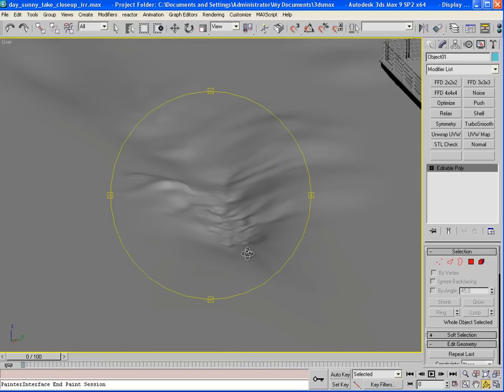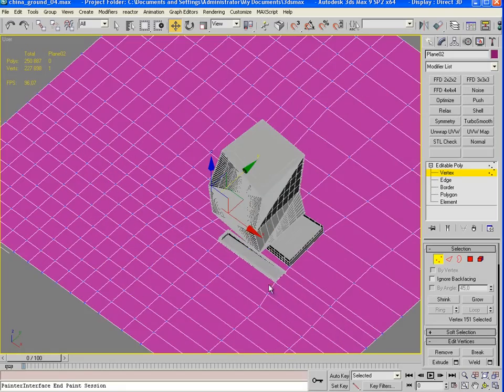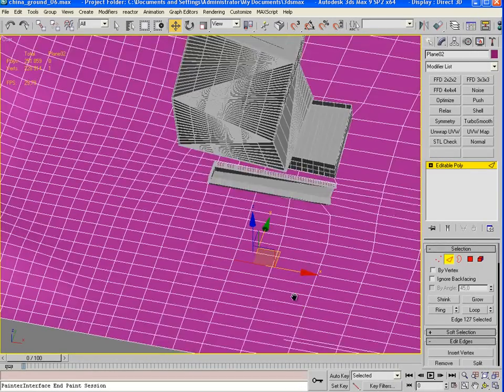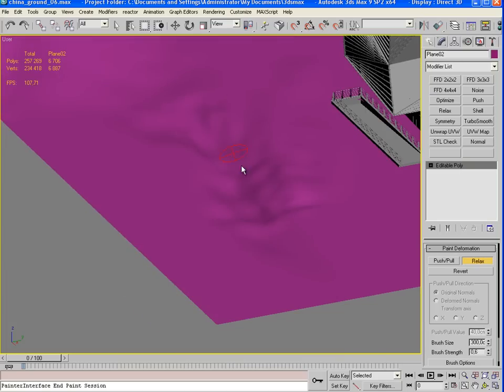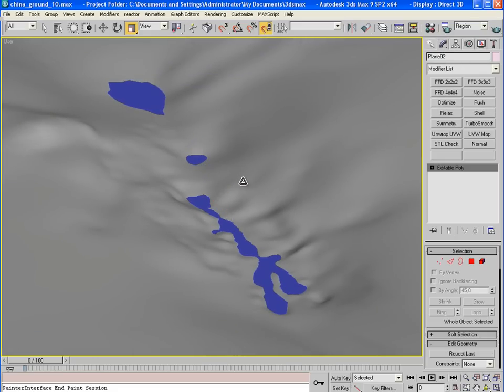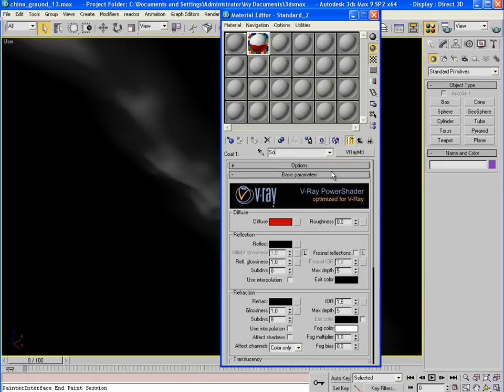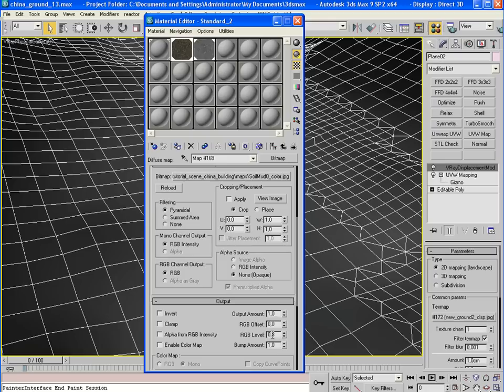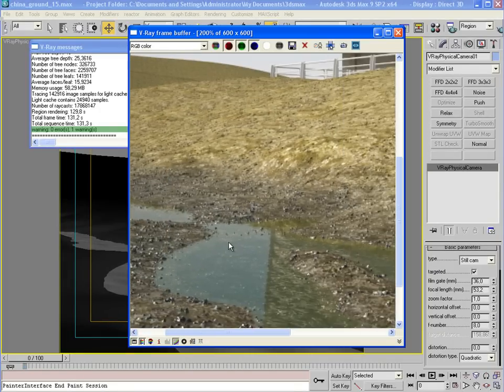Peyzaj-1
Bize Katılın